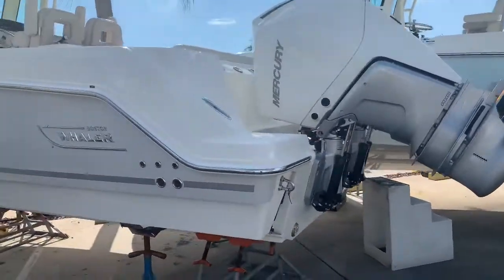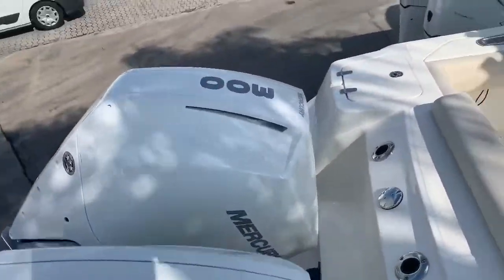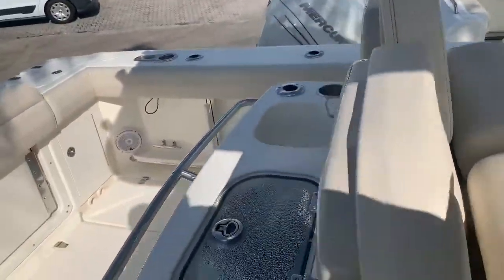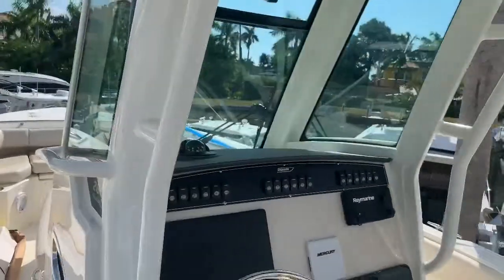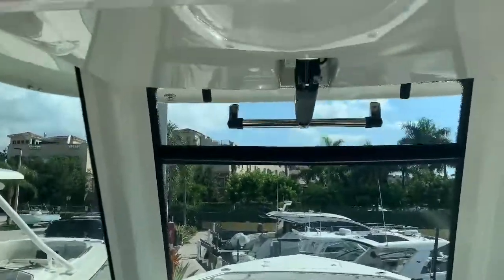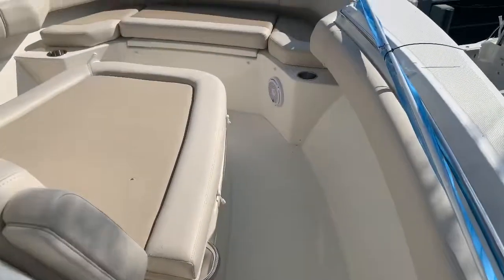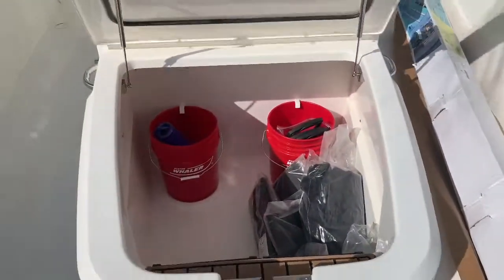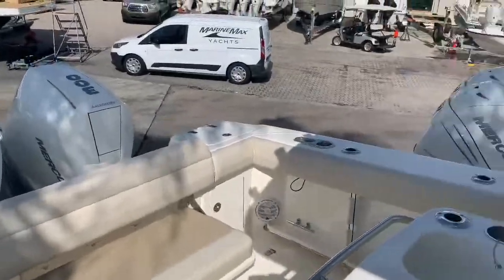2020 Boston Whaler 280 Outrage For sale at MarineMax Pompano Beach, FL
The 280 Outrage® offers loads of features for whoever you are today: A serious angler, thrill-seeking watersports enthusiast or all-day cruiser. Whatever you feel like, the 280 is ready. Designed with functionality in mind and packed with comfort-minded amenities, this new center console shows just how much thought Whaler puts into every confident-to-the-core model. Experience the 280’s smooth blend of rugged comfort and capability for yourself.

Optional deluxe helm seating includes an adjustable captain’s chair and stationary companion seat.
Premium package comes with a hardtop that includes 5 rod holders, speakers and storage.
A comfortable aft bench folds cleanly away to maximize fish-fighting room.
Large open bow includes a generous lounge with armrests and social-forward seating.
Deluxe leaning post with bait-prep area, 30-gallon livewell, 3 large fishboxes and more.
Cutting-edge Mercury® instrumentation and available Raymarine® navigation packages empower you for ultimate offshore success.
Tempered-glass windshield and optional heavy-duty integrated hardtop system with floodlights and life-jacket storage available.